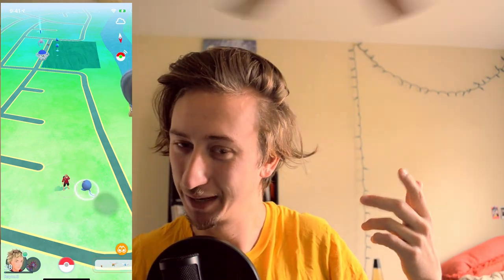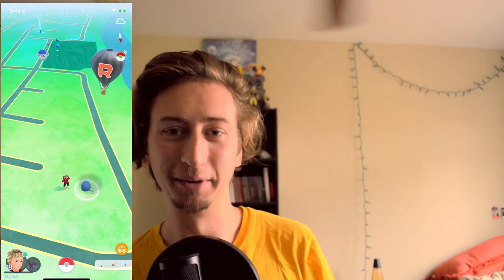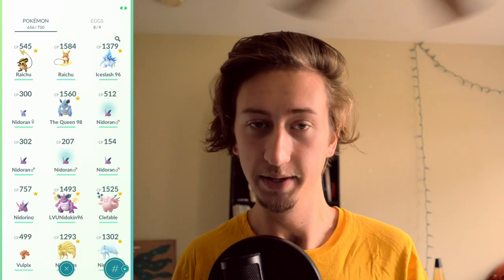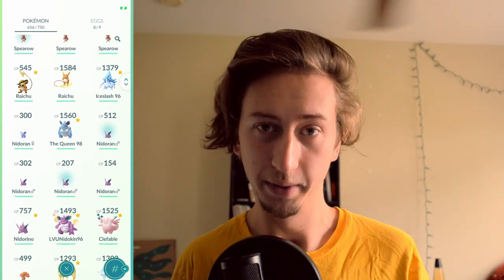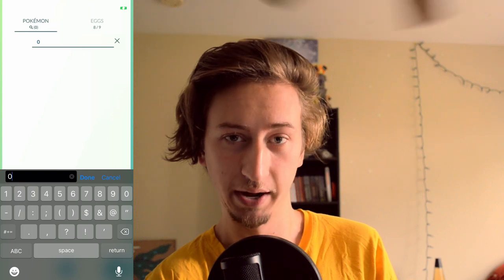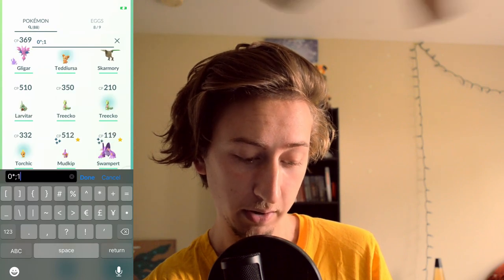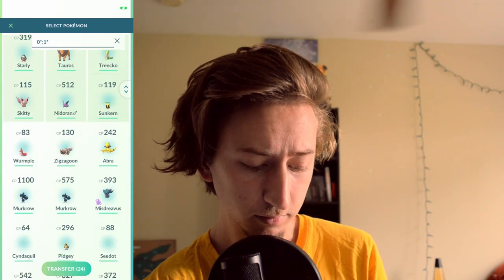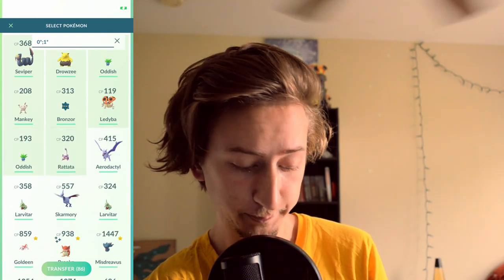How I Delete Pokemon and Heatran Raid Hour Update!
Ever curious about what pokemon to delete? In this video I explain what pokemon I choose to keep and which ones to send to the grinder! On top of this we go over (the long overdue) Heatran Raid Hour!

Hey! Welcome to the channel! Im Lucas Fisher otherwise known as Raymx3 online! I have had a long time passion for music and video games, specifically Pokémon. I run my channel by the 3Es  - Entertainment, Education and Engagement. I intend to make high quality videos that are as engaging are they are entertaining and educational.

I record videos that are about my two passions, music and video games (specifically Pokémon Go). In December 2019 I graduated with a music degree from Cal Poly Pomona and I intend to share all my knowledge and experience with you! Pokémon Go videos will include vlogs, updates, and all sorts of fun!

I upload music videos on Monday’s and Pokémon Go/video game content randomly Wednesday - Friday!

Glad you’re here and hope you stick around for the ride... it’s going to be a wild one!

Song Cred:
Ambient Gold & Dreary Summer - Harris Heller